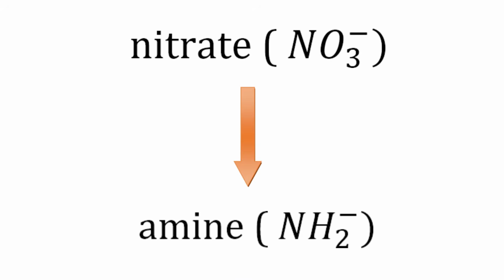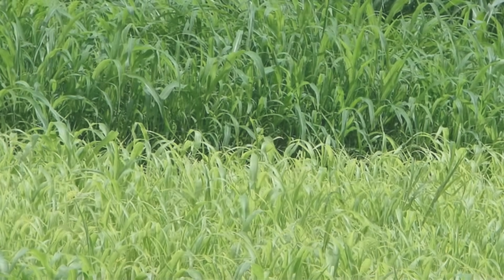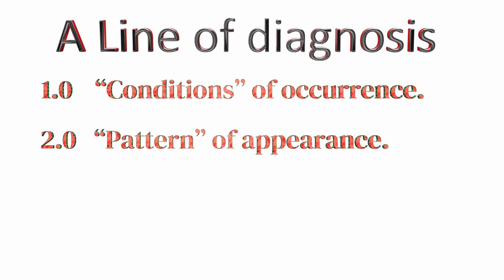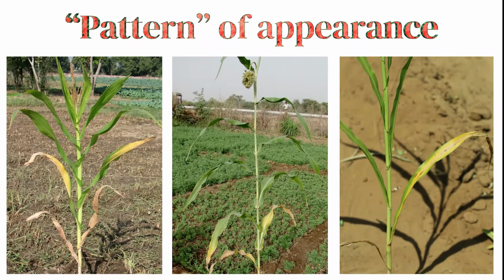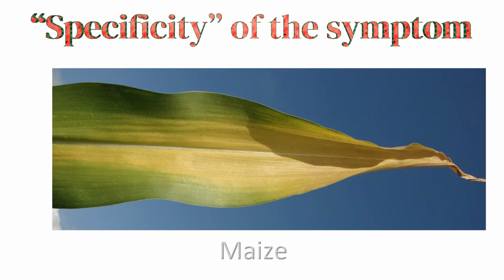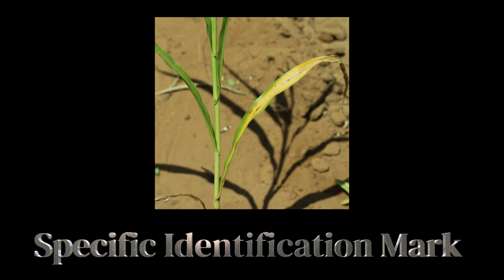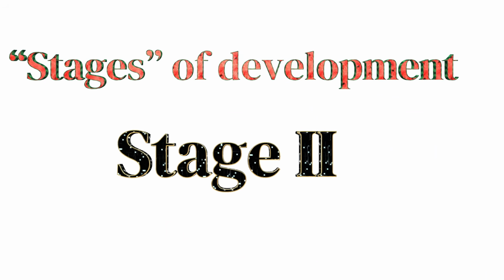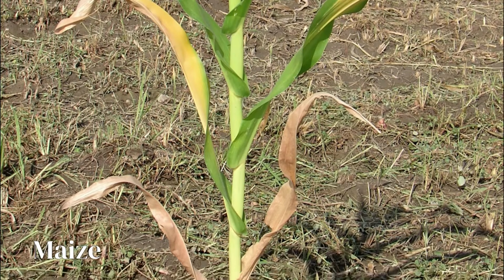AR 002: Nitrogen Deficiency (Segment 2: Clinical Diagnosis): CPDM.PDS.BASIC.AR.002 (ENGLISH)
AR 002: Nitrogen Deficiency
Segment 2: Clinical Diagnosis
Lecture No: CPDM.PDS.BASIC.AR.002 (ENGLISH)
Academic Course: Plant Doctor Services
Nitrogen Deficiency
Plant Doctor Services

PLANT DOCTOR SERVICES -  Plant Doctor Services is a professional course for agriculture students to become a Consultant Plant Doctor. The program aims to improve the diagnostic and crop crisis management skills of students, so they may become better Plant doctors. The complete ‘Plant Doctor Services' course will consist of 147 academic releases. 120 lectures will be of Basic Category and 27 will be of Advanced Category.
Who is a Consultant Plant Doctor? In the field of agriculture, the Consultant Plant Doctor is a crisis management expert. Whenever the crop suffers from any problem like disease, insect, weed, or nutrient deficiency, then a plant doctor is needed to identify the problem and suggest a management strategy. He is a doctor, just a human doctor who treats the crop. The work of a consultant plant doctor is very sensitive and responsible work.
Importance of the course: The Consultant  Plant Doctors are very high in demand. India needs at least 6 lakh plant doctors. So, this is a highly demanded professional service and a good opportunity for self-employment for youth in the Agriculture Sector.
Consultant Plant Doctor Mission (CPDM) is a science-based human welfare mission aimed at introducing and promoting ‘Professional Advisory Services’ in Agriculture.